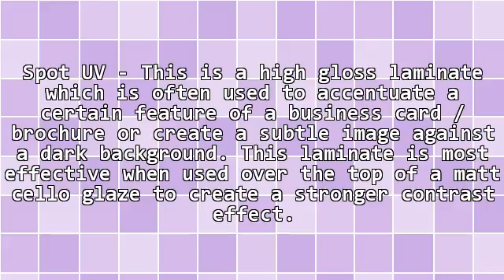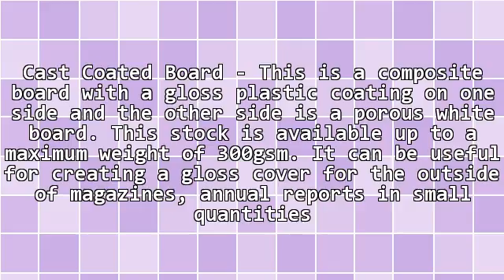Printing Words and Terms Explained